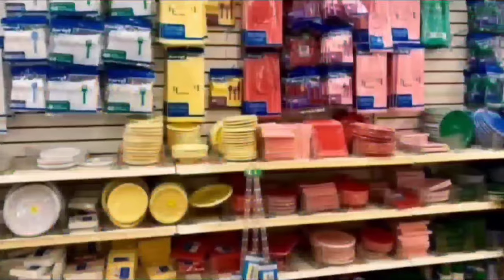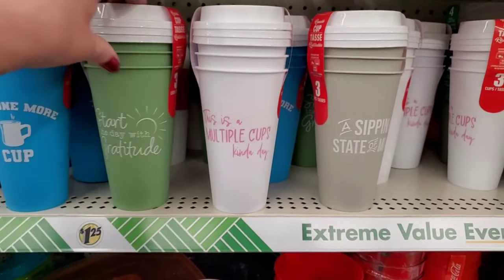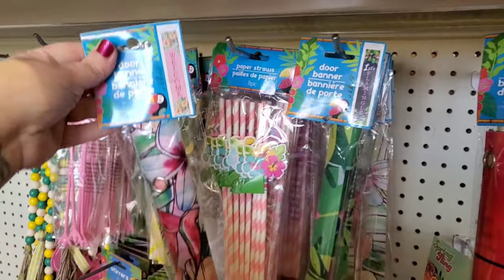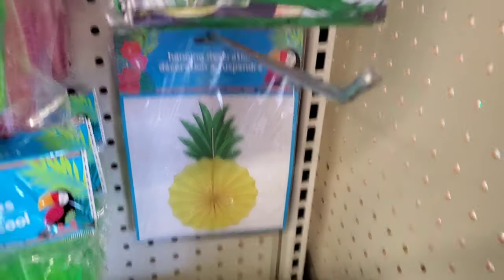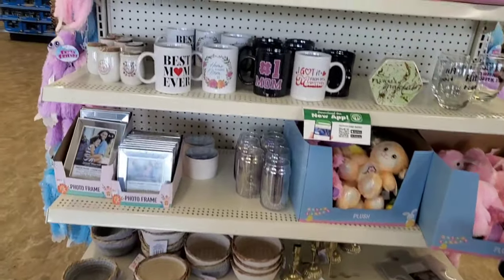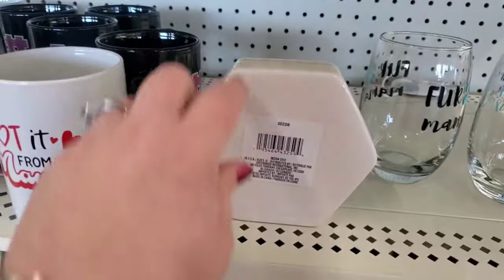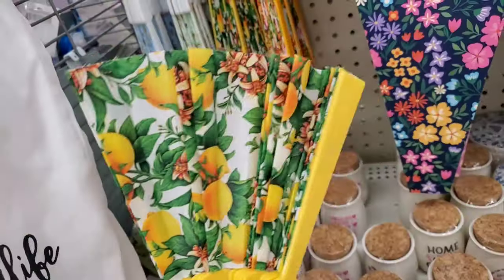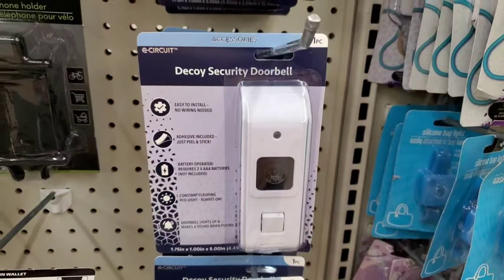🦩🚨DOLLAR TREE WOW🌴🍍⁉️ 1.25 FOR THESE 🤯 YOU ARE NOT GOING TO BELIEVE🚨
Tropical Paradise on a Budget! Pineapple, Flamingo, and Monstera Plant Decor Galore for Just $1.25! 🍍🌺Welcome toConfessionsOfADollarTreeAddict, where budget-friendly and fabulous collide! In this video, join me, Marina, as we embark on an exotic journey through Dollar Tree's treasure trove of tropical decor. From vibrant pineapples to elegant flamingos and lush monstera plants, we've got it all for just $1.25 each! 🌴💖

Get ready to transform your space into a tropical paradise with these amazing finds. Whether you're sprucing up your home, office, or party, these items are sure to add a touch of sunshine and fun.

Here's what you'll discover in this video:

Pineapple Party: Dive into the world of pineapples with adorable decorations perfect for any summer fiesta or everyday cheer.

Flamingo Frenzy: Embrace the pink and fabulous with our flamingo-themed decor that screams tropical chic.

Monstera Magic: Bring the outdoors in with our collection of monstera plants and leafy accessories, adding a refreshing green vibe to your space.

Unbelievable Finds: You won't believe the quality and variety of items you can snag for just $1.25 at Dollar Tree!

Don't forget to explore my other videos for more budget-friendly decor ideas, DIY hacks, and Dollar Tree hauls.